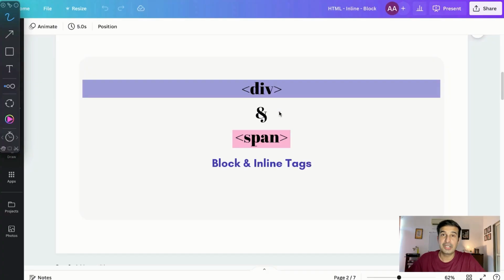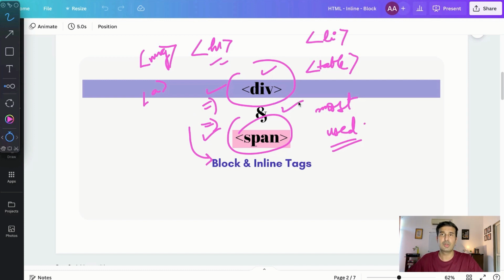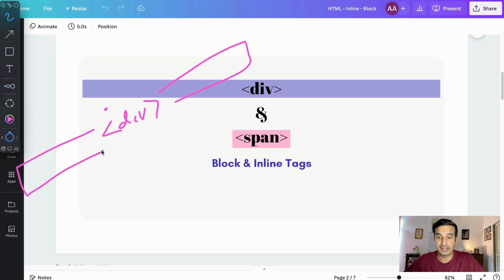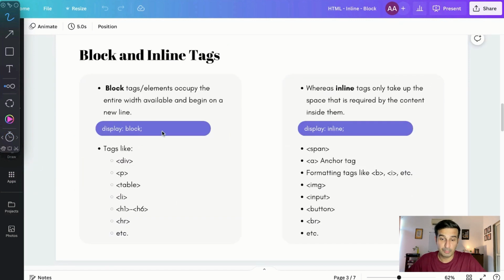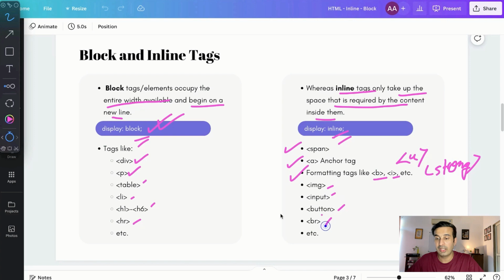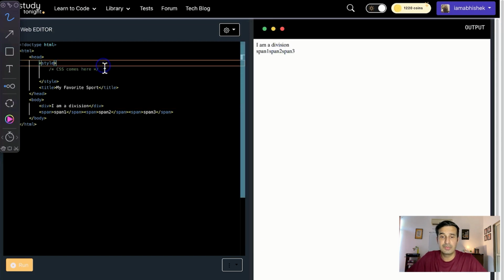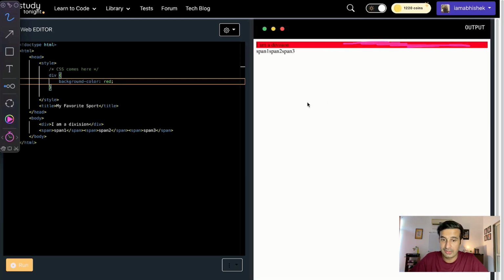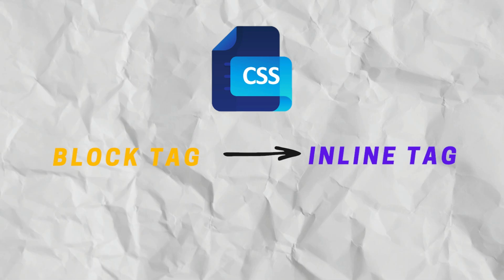Inline Tags vs. Block Tags in HTML 😲 | Web Development Tutorial 🤩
If you are learning HTML and you are confused about Inline and Block tags then this video is for you. I have covered Inline and Block tags in detail in this video with good examples.

I have focused on DIV and SPAN tags so that you can visualize and understand DIV and SPAN tag.

DIV tag is a block tag, and SPAN is an inline tag.

If you want to learn HTML, then you can try the FREE course available on Studytonight

Learn HTML
Learn web development
Inline and block tags in HTML
What is inline tag
What is block tag
What are inline tag
What are block tag